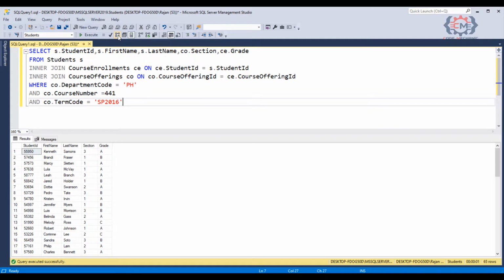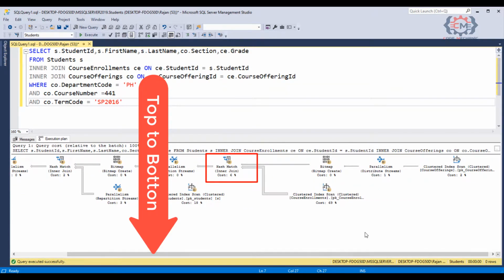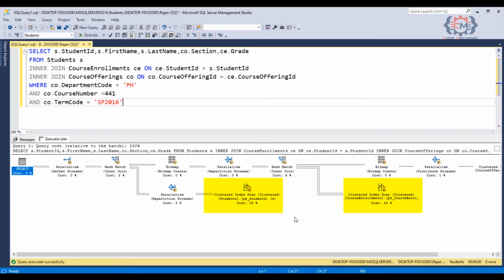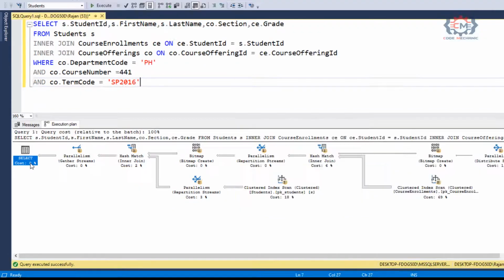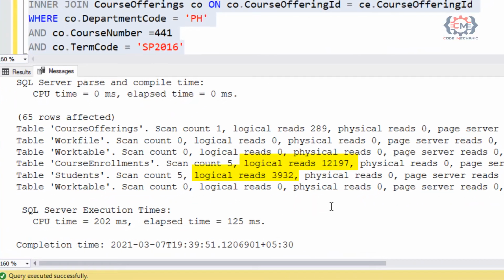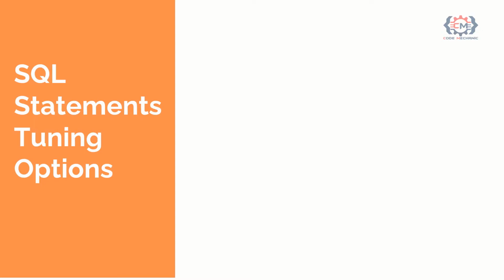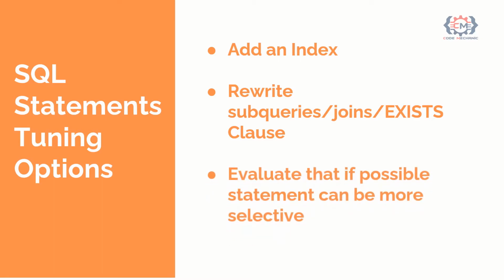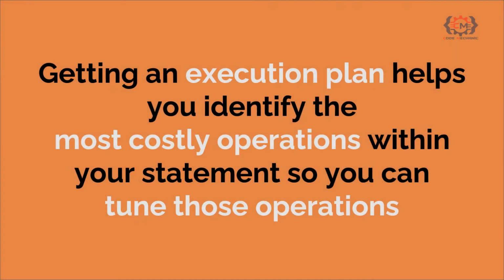2.8 Analyzing SQL Statements for Performance Module Summary